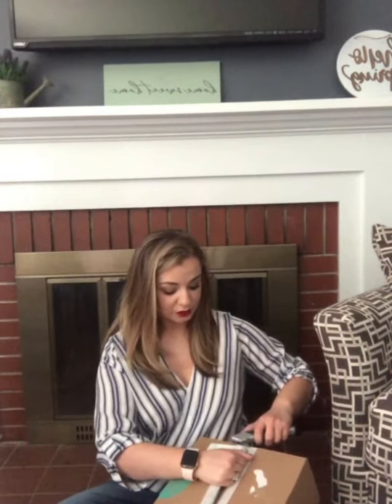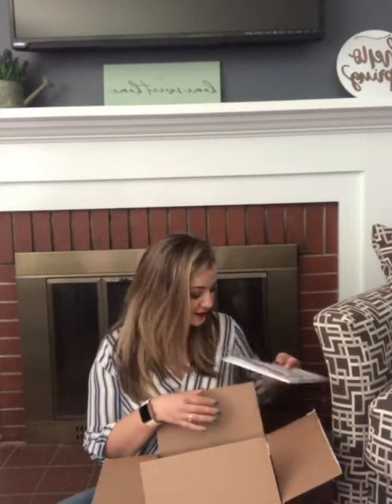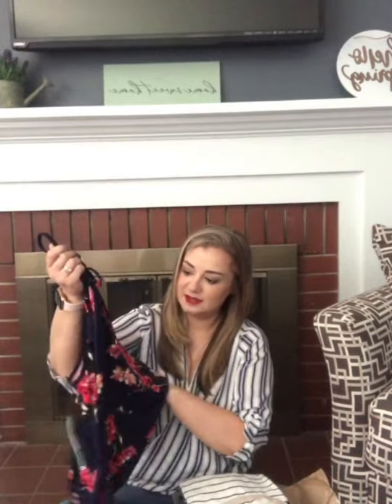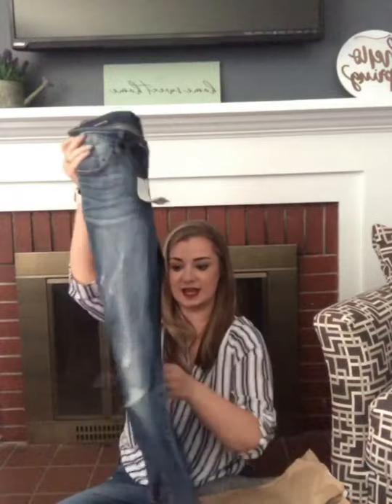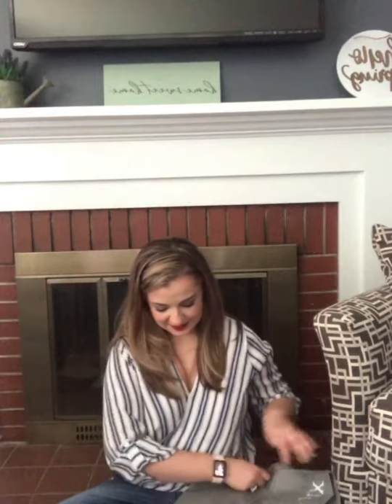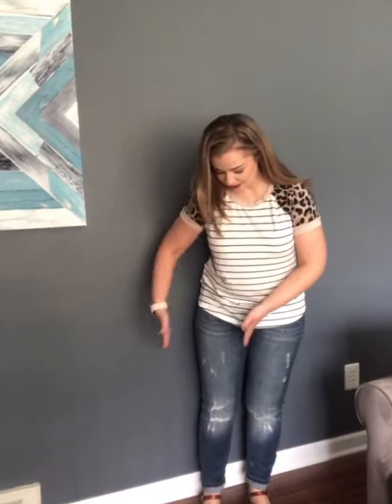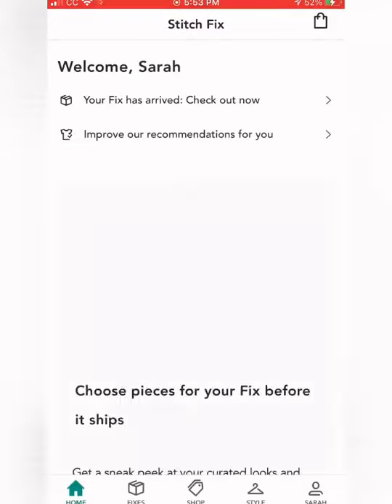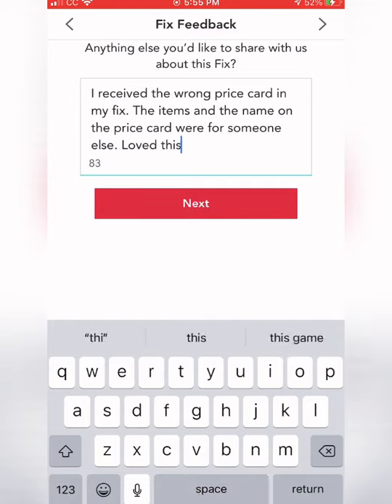Stitch Fix Unboxing & Try On Haul - June 2021